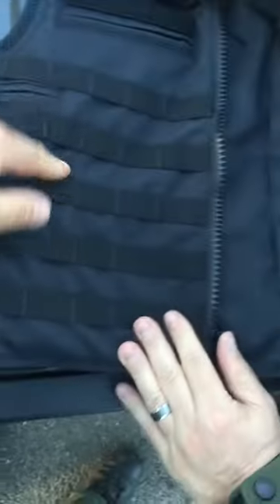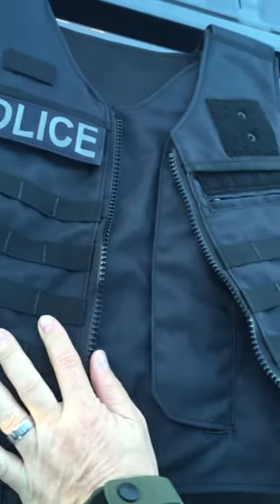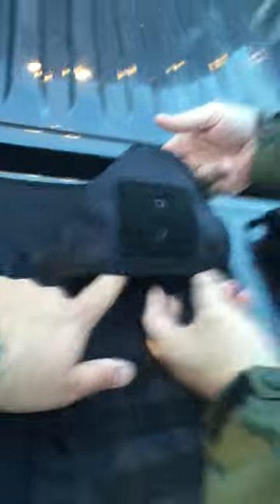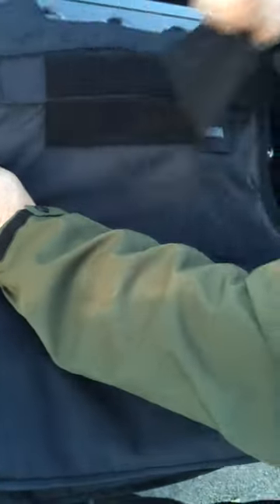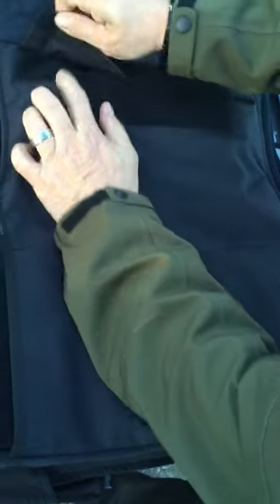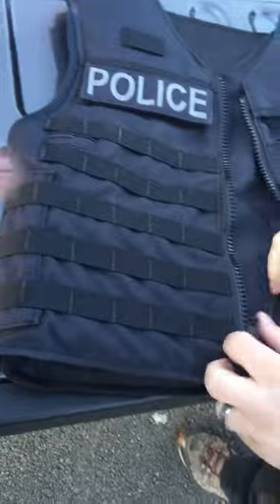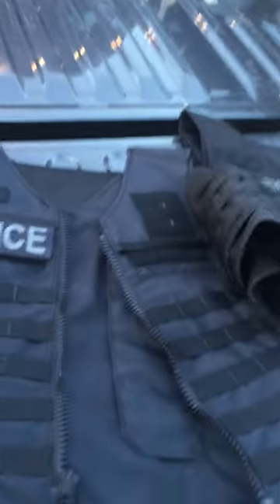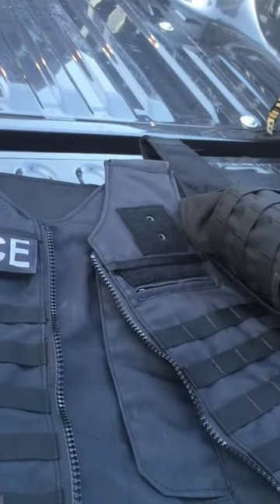Safariland LAPD External Armor Carrier (Oregon City variant)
Tactical Gear